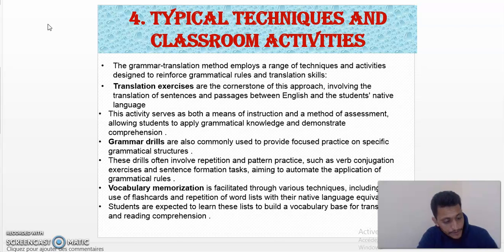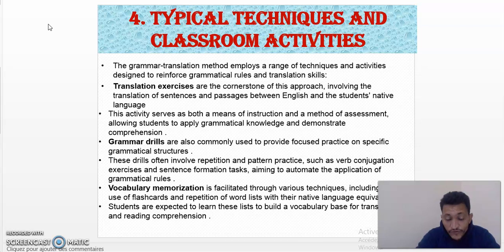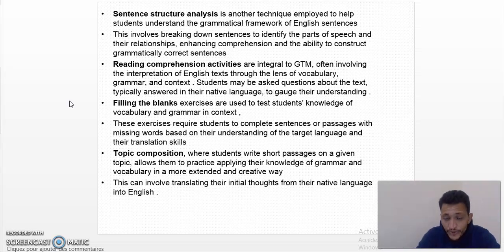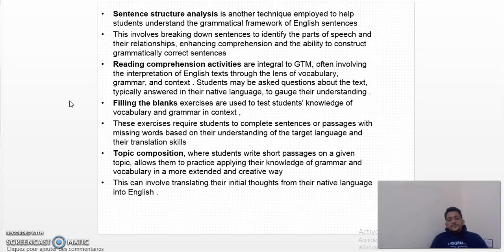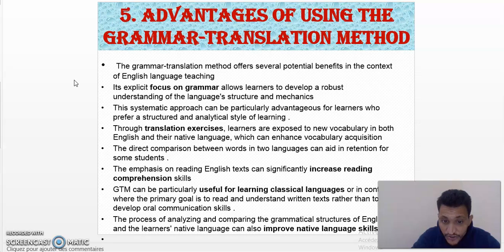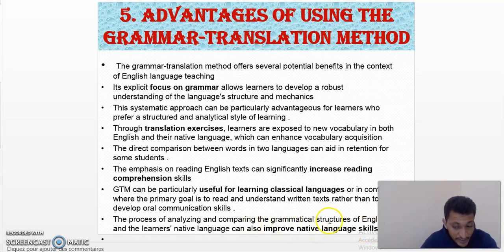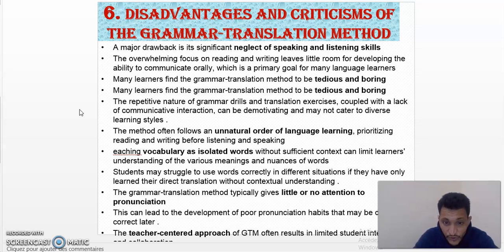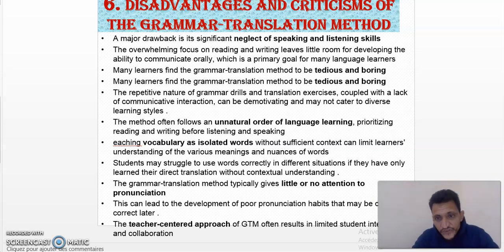the Grammar-Translation Method:An Examination of its Principles and Application.part2#teaching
The grammar-translation method (GTM) stands as one of the earliest and most enduring approaches in the field of language education,
Its historical roots extend back centuries, and it held a position of considerable prominence, particularly during the 18th and 19th centuries,
Understanding this method, its underlying principles, and its practical application is crucial for anyone involved in language teaching, as its legacy continues to influence pedagogical practices in various parts of the world  .